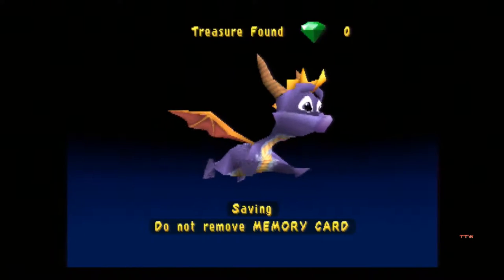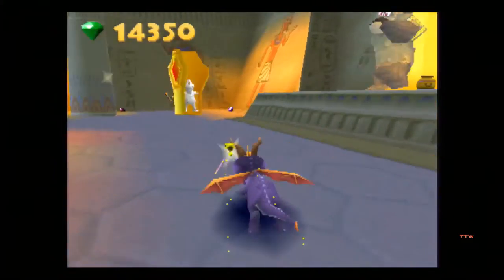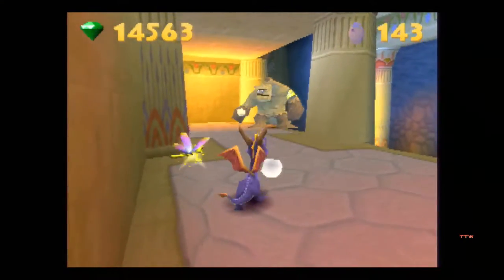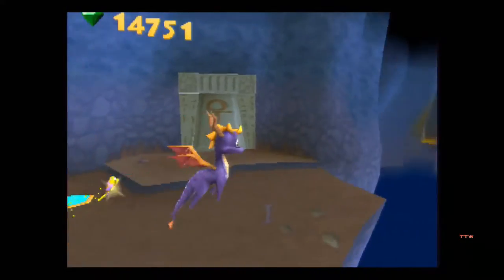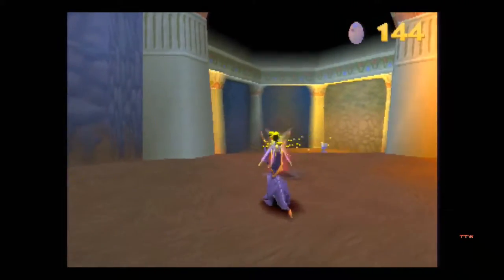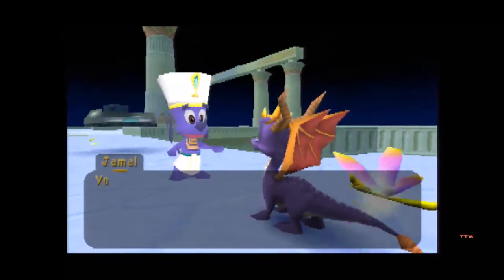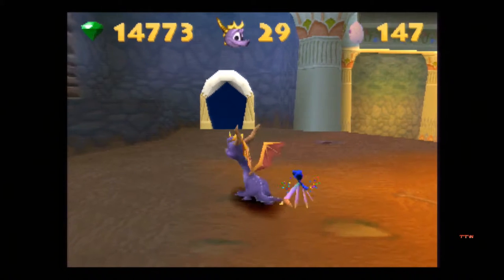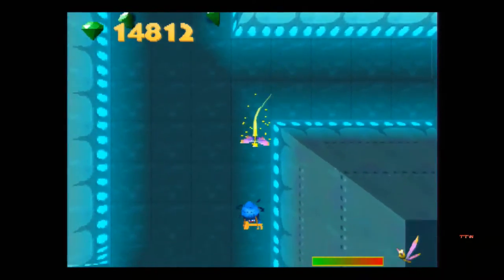Spyro: Year of the Dragon #22 - Haunted Tomb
Haunted Tomb is the final Spyro level before we head to the Super Bonus Round. We also head to the final Sparx level.

Game by Insomniac/ SCEA